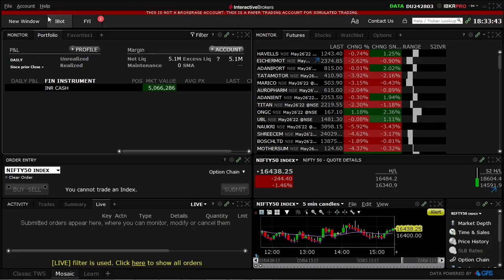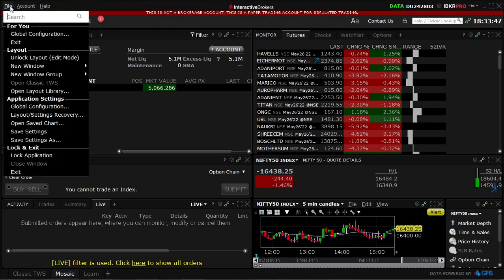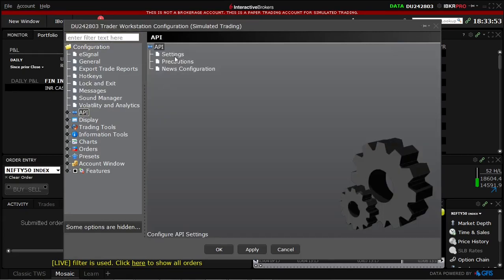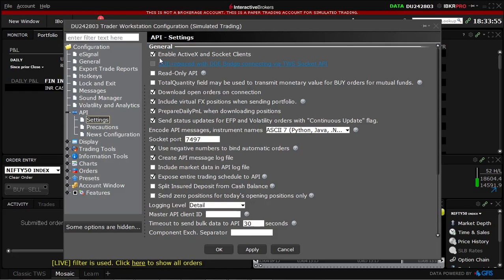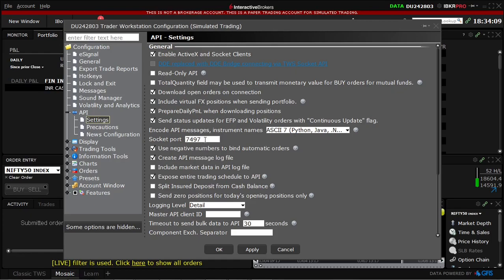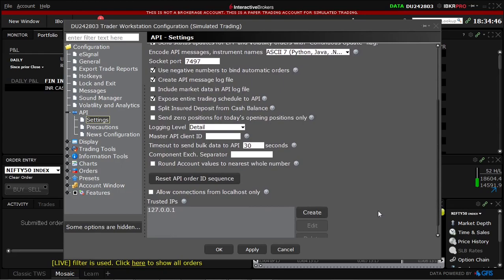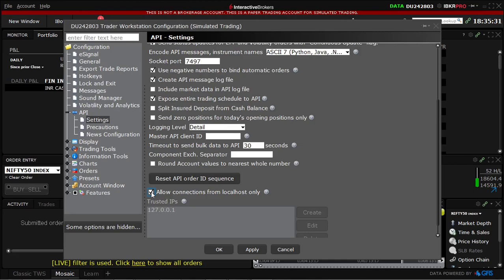Configure TWS for API connection